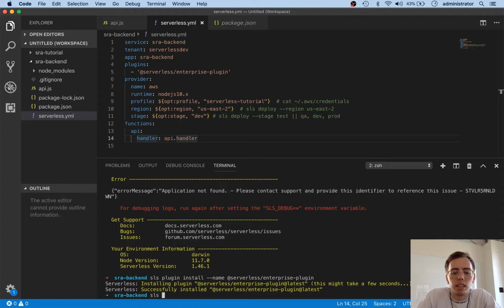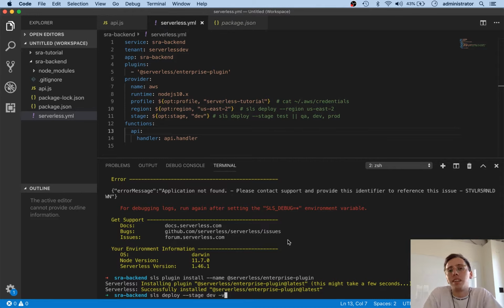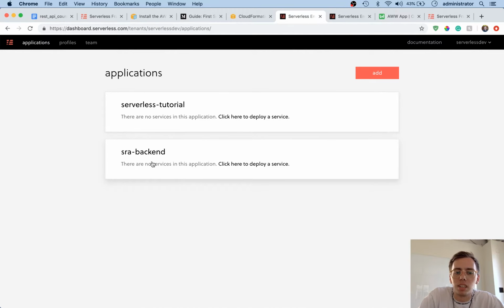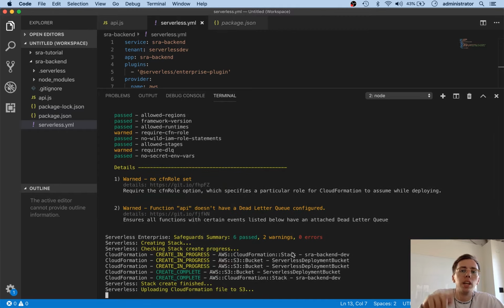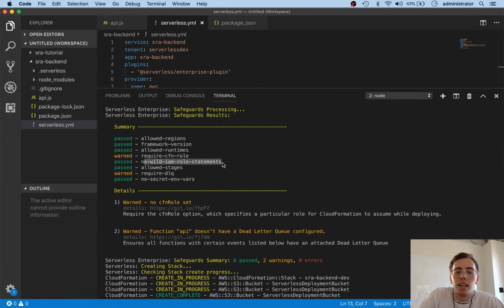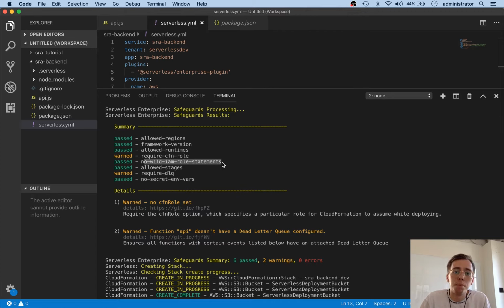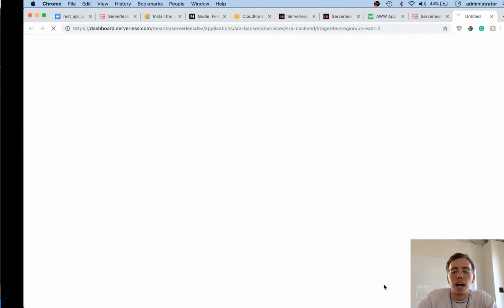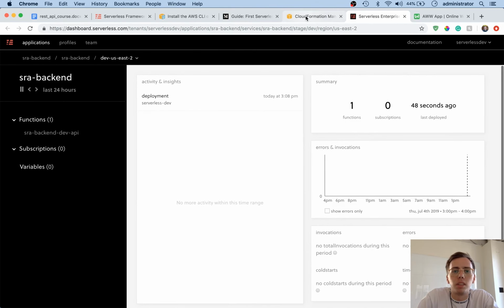Serverless: Zero to Paid Professional - 19d SLS Deploy